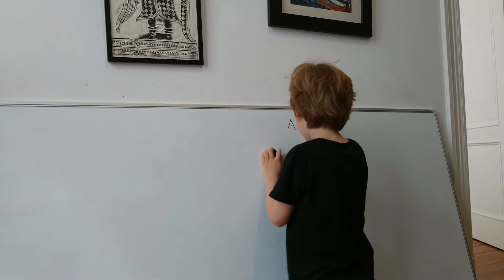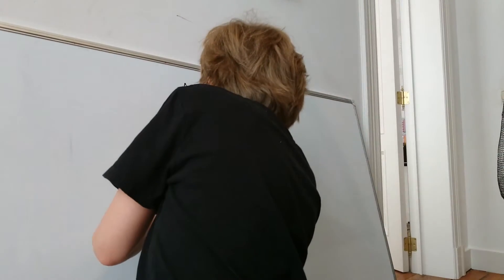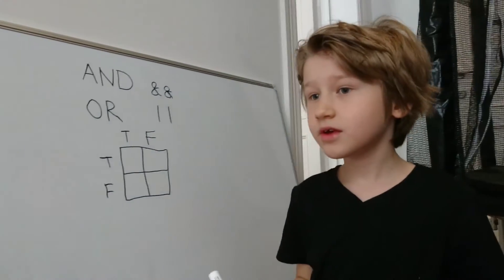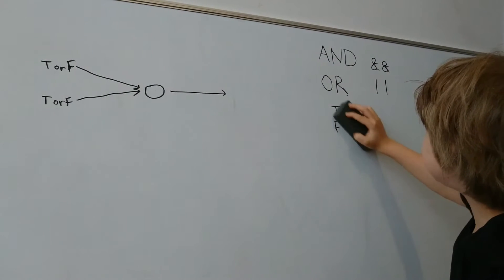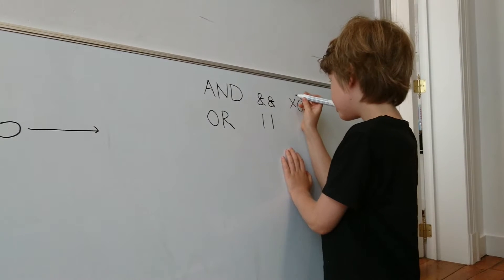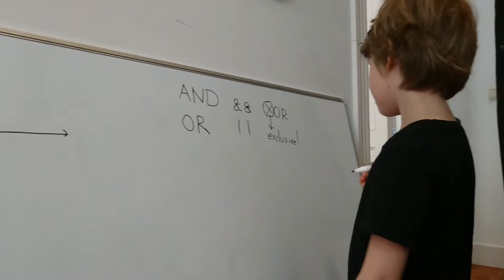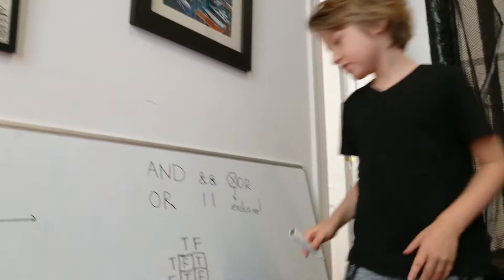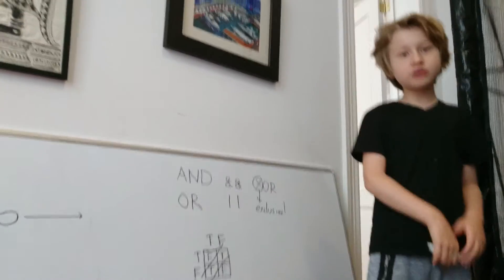Multiple Perceptrons. XOR.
Simon explains how to use XOR in a simple neural network with multiple perceptrons. Based upon Daniel Shiffman's live stream on neural networks number 98.